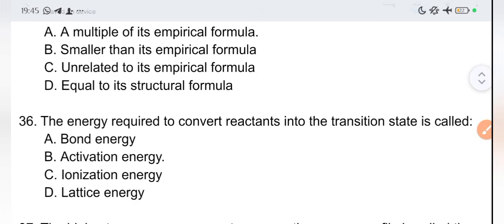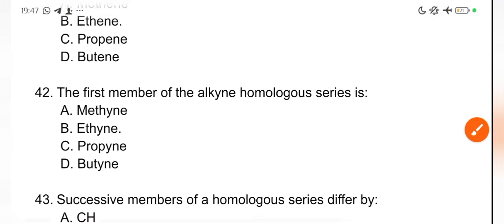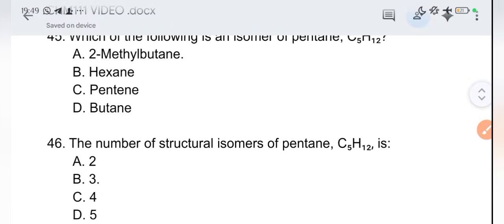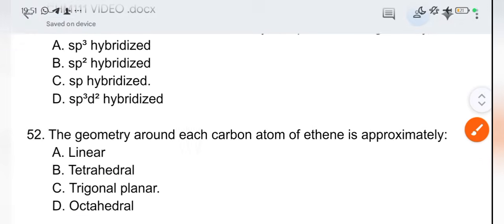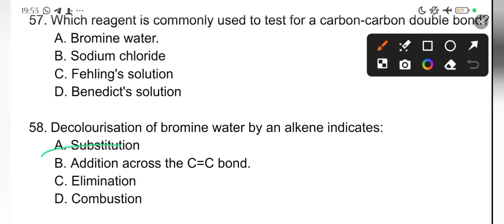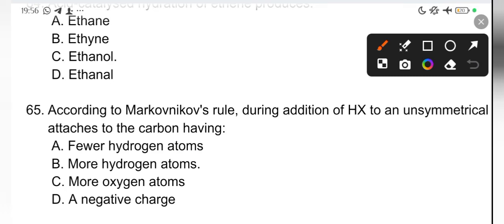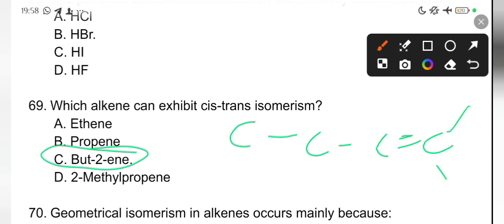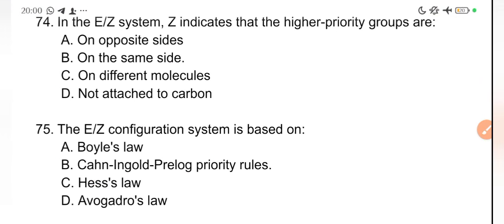CHM111 Exam Revision | Part 2 | Stereochemistry & Hydrocarbons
🧪 CHM111 EXAM REVISION — PART 2
Welcome to Part 2 of the CHM111 Revision Series! 🔥
In this video, we move from the foundations of Organic Chemistry into two major areas that students need to understand properly for their examinations:
📌 STEREOCHEMISTRY
We revise important concepts including:
Structural isomerism
Chain isomerism
Position isomerism
Functional group isomerism
Stereoisomerism
Conformational analysis
Staggered and eclipsed conformations
Chirality
Enantiomers
Diastereomers
Meso compounds
Optical activity
Polarimetry
Geometrical isomerism
Cis-trans isomerism
E/Z configuration
📌 ALIPHATIC HYDROCARBONS
Alkanes
Nomenclature
Physical properties
Preparation
Reactions
Free-radical halogenation
Alkenes
Nomenclature
Structure and reactivity of the C=C bond
Electrophilic addition
Markovnikov's rule
Anti-Markovnikov addition
Hydrogenation
Alkynes
Nomenclature
C≡C bond
Reactions
Acidity of terminal alkynes
Preparation and synthesis
🎯 Don't just watch this revision. Pause at each question, attempt it yourself, then check the answer and explanation.
This is Part 2 of the CHM111 Revision Series.
📌 Part 1: Organic Chemistry Foundations
📌 Part 2: Stereochemistry & Hydrocarbons
📌 Part 3: Inorganic Chemistry — coming next 🔥
Good luck with your examination! 🧪📚